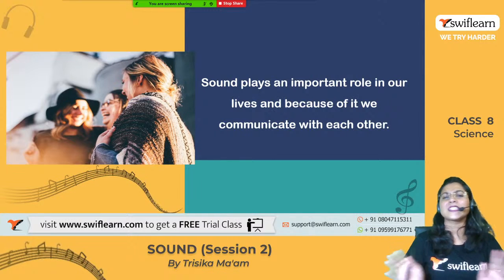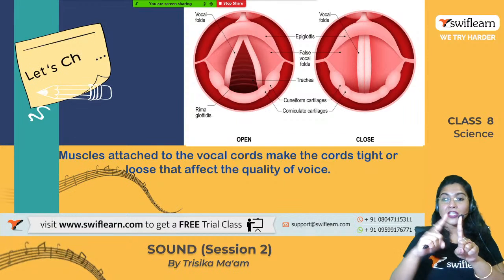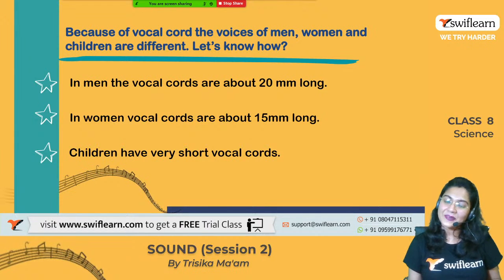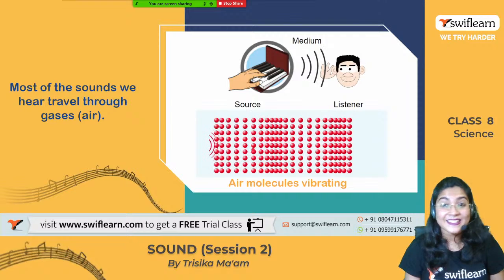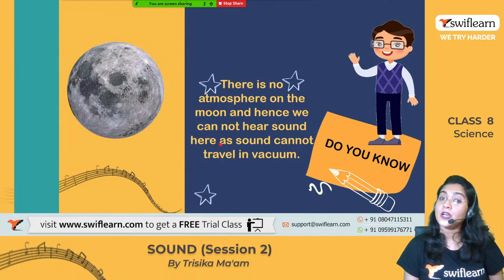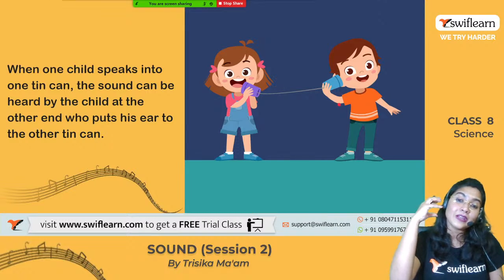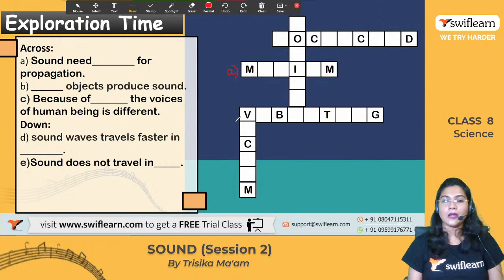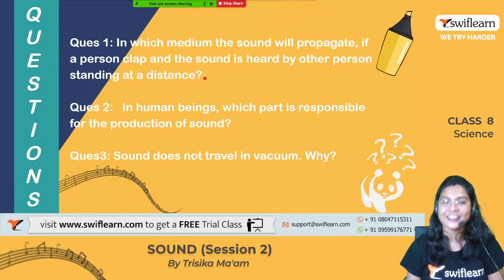Sound | Science Online Classes | Class 8 | Production Of Sound & Vibration | Swiflearn - Session 2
"Sound | Vibration | Production Of Sound | Sound Produced By Musical Instrument

This is Session 2 of LIVE Online Class of Sound of Class 8 Science. In this session, Trisika Ma'am will teach you Sound. The topics that are going to be covered in this session are :

00:00 - Introduction
08:36 - Vibrations
09:40 - Voice box
25:38 - Did you know?
37:18 - Exploration Time

Sound or sound waves are generated or produced by different sources.

▪ A sound is produced by a vibrating body. The to and fro or back and forth motion of an object is termed as vibration.
▪ When a body vibrates, it produces sound in the surrounding medium.
▪ The vibrations are transferred to the medium surrounding the sound source.
▪ When the vibrations propagate away from the source, they form a sound wave. The speed at which they moved is called the speed of sound.
▪ In most cases, the amplitude of vibrations is so small that we cannot hear them. However, we can feel the vibrations if we come in contact with the vibrating body.

Examples:

▪ You can feel the vibrations of the diaphragm stretched over speakers.
▪ A tightly stretched band when plucked, vibrates and produces sound.

Sound Produced by Humans
In humans, the sound is produced by the voice box or the larynx.

▪ The voice box is at the upper end of the windpipe.
▪ Two vocal cords are stretched across the larynx in such a way that it leaves a narrow slit between them for the passage of air.
▪ When the lungs force air through the slit, the vocal cords vibrate and produce sound.
▪ The type and quality of voice produced differ in each human being. It depends on the tightness and the thickness of the vocal cords.
▪ Adult male vocal cords are larger than females and are between 17 mm to 25 mm in length. Hence, male voices are usually lower-pitched.
▪ Female vocal cords are between 12.5 mm to 17.5 mm in length. Hence, women’s voices are higher in pitch.
▪ Children’s vocal cords have very short vocal cords.